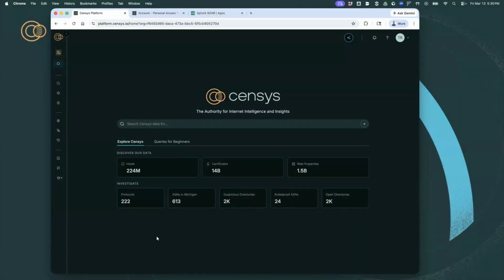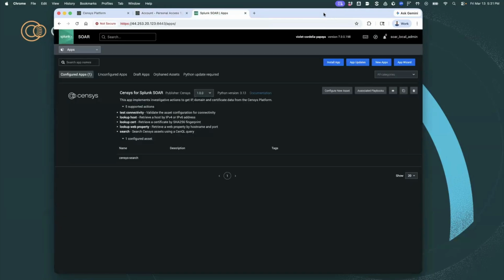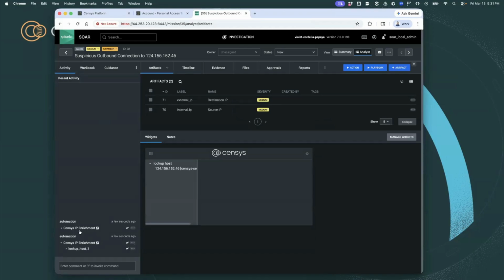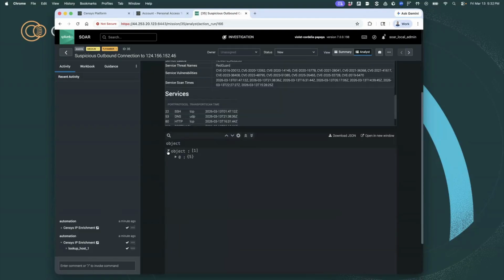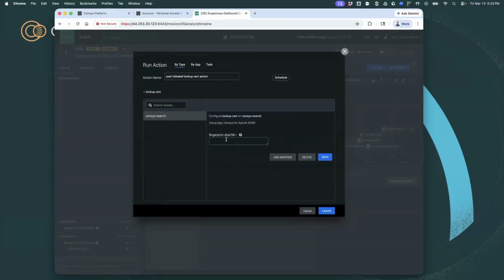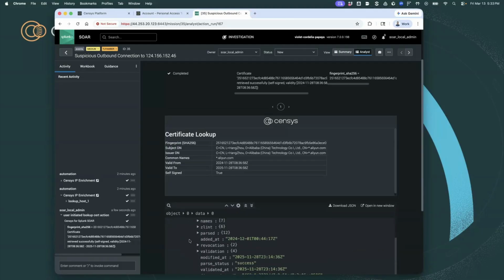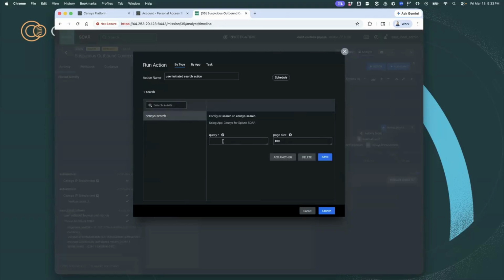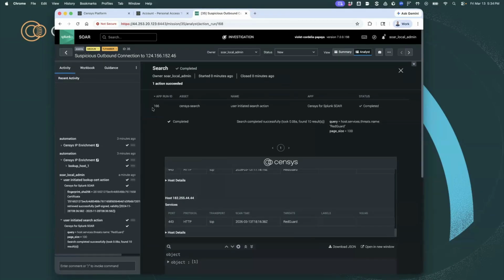Censys for Splunk SOAR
The Censys for Splunk SOAR integration adds investigative actions that leverage Censys Platform data to Splunk SOAR. You can use these actions in playbooks or run them when examining events to enrich your incident response workflows.